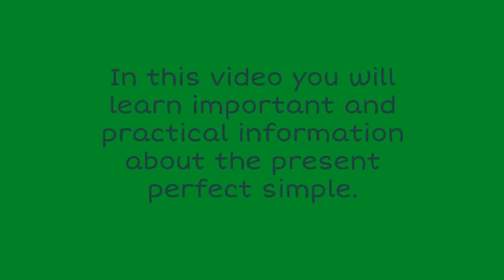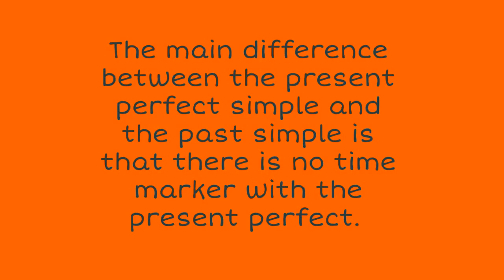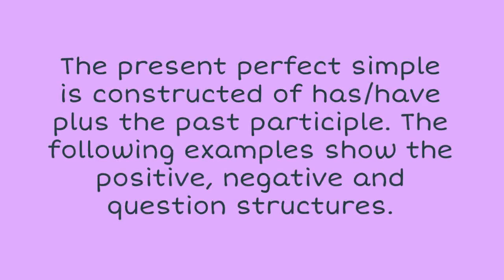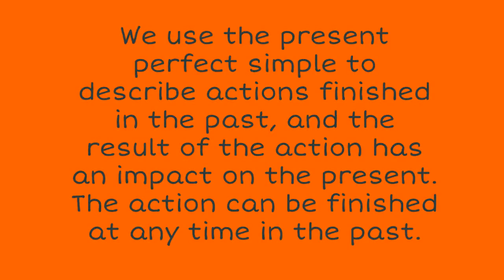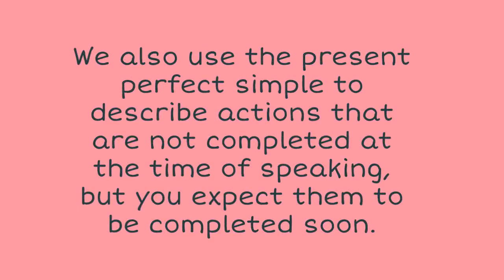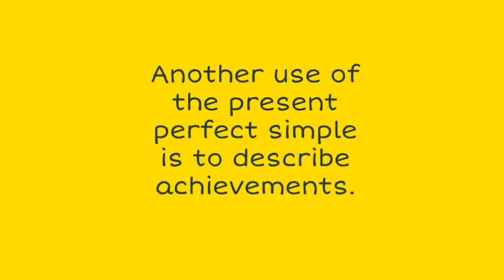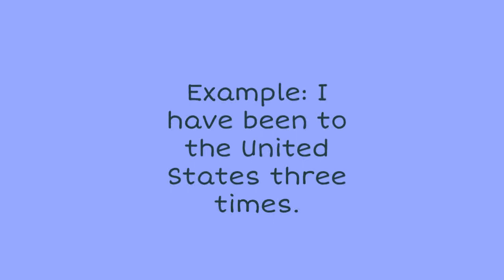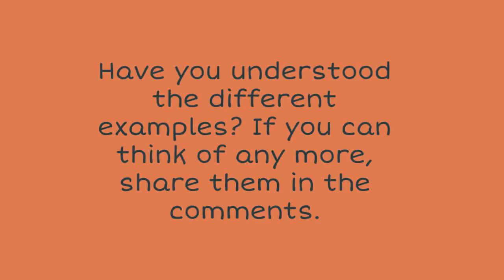How to Use the Present Perfect Simple - Learn English Tenses - How to Speak English Like a Native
Learn how to use the present perfect simple in the positive, negative and interrogative. Learn the present perfect simple in a practical and straightforward way by watching this video and learning the examples. Use the examples as templates to help you structure your own sentences and questions.